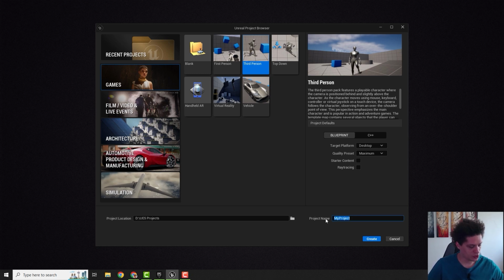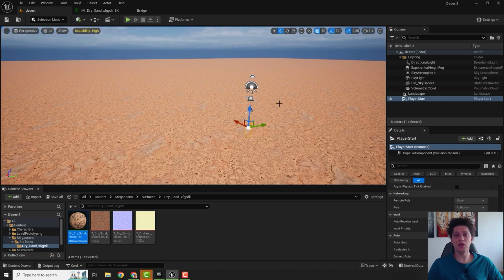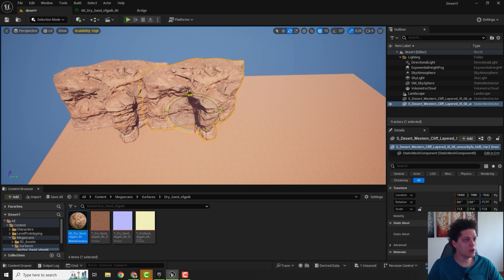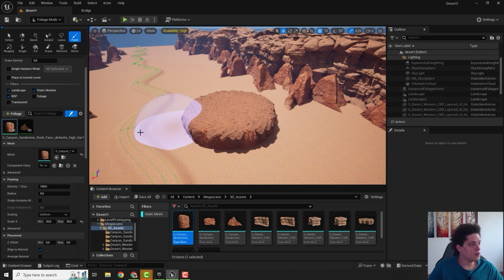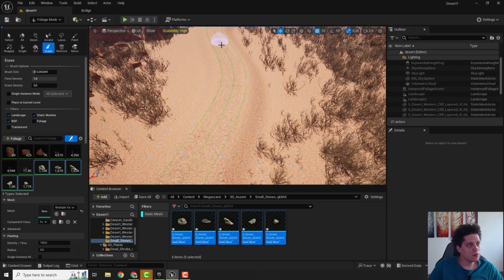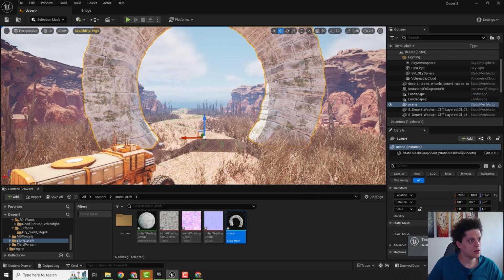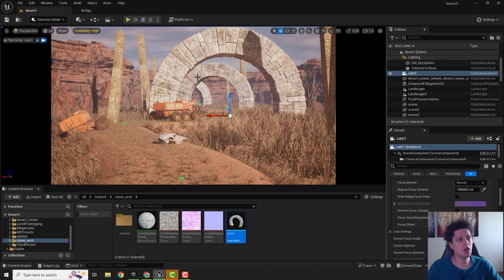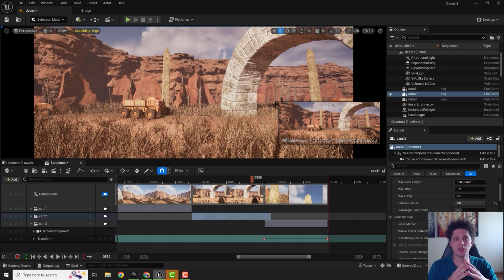Unreal Engine 5 for Beginners: How to Design a Simple Desert Landscape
In this tutorial, I’ll show you how to design a simple desert landscape in Unreal Engine 5. Perfect for beginners, you'll learn step-by-step how to create terrain, add textures, and use lighting to bring your desert scene to life.

W / S / A / D + RMB: Move Camera
Q / E: Move Camera Up and Down
Ctrl + S: Save
Ctrl + C / Ctrl + X / Ctrl + V: Copy, Cut, Paste
Ctrl + Z / Ctrl + Y: Undo / Redo
W / E / R: Move / Rotate / Scale Objects
Ctrl + Space: Open Content Drawer
Ctrl + L: Change Direction of The Sun
F11: Toggle Full Screen